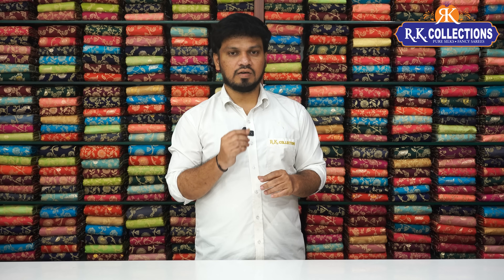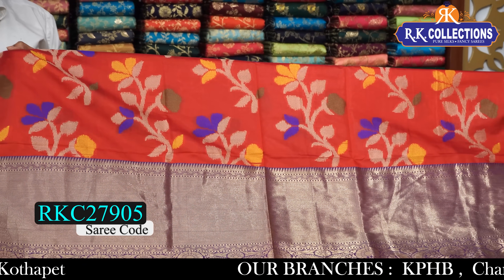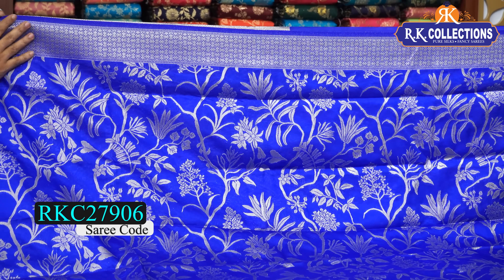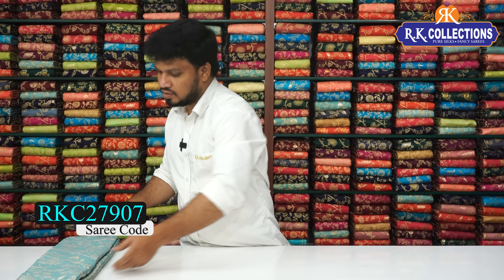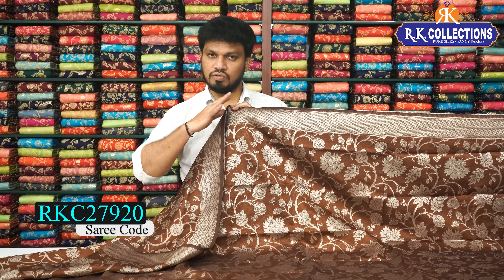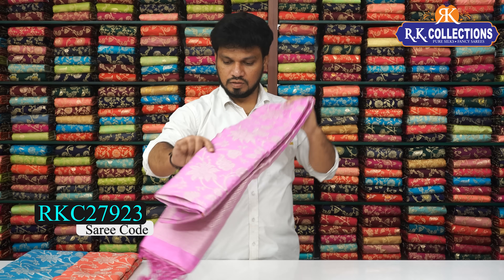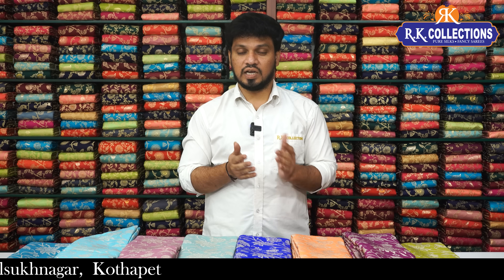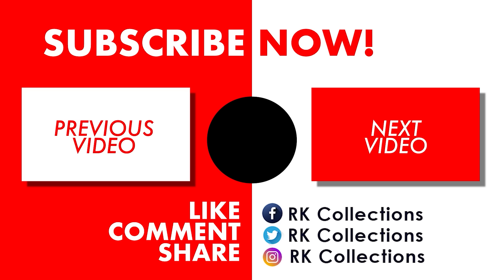Latest Dupion Silk Sarees|Wholesale Store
Latest Dupion Silk Sarees  @Rkcollectionssarees

𝐎𝐑𝐃𝐄𝐑 𝐏𝐑𝐎𝐂𝐄𝐒𝐒
1. Kindly check the code being displayed on the screen while showing the saree
2. Click on the link of a particular code that is given in the description box. That will directly take you to the page your favorite saree
3. Add your saree to the cart and checkout.

R.K. Selections